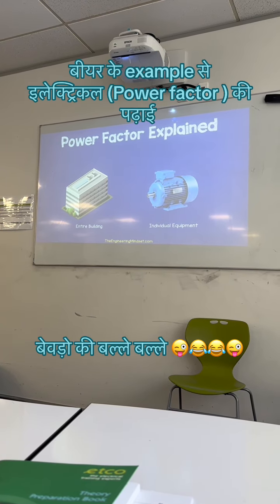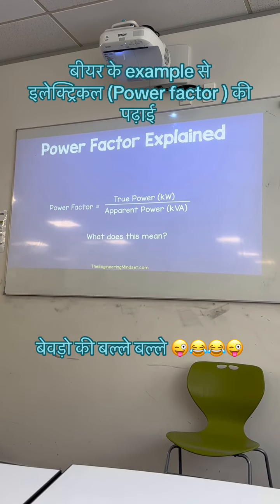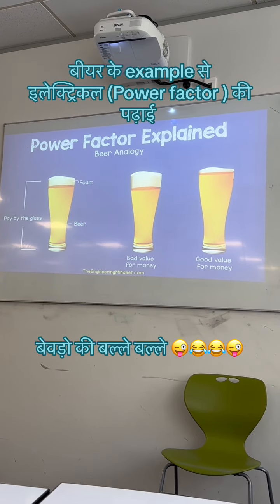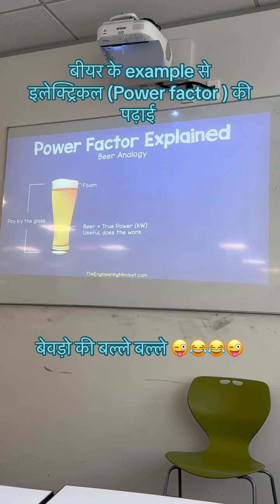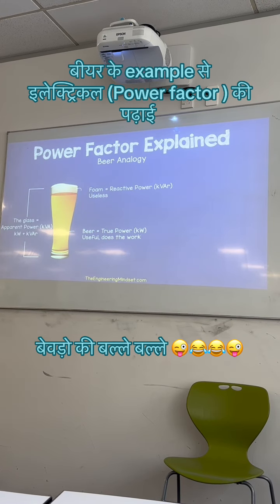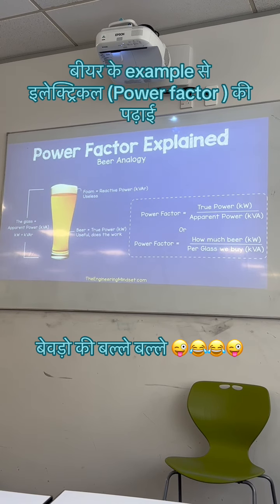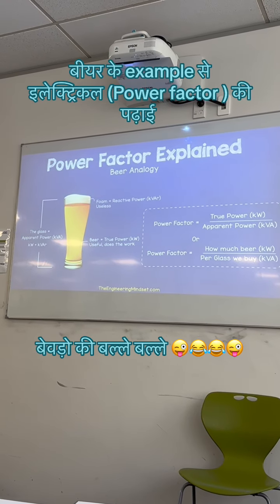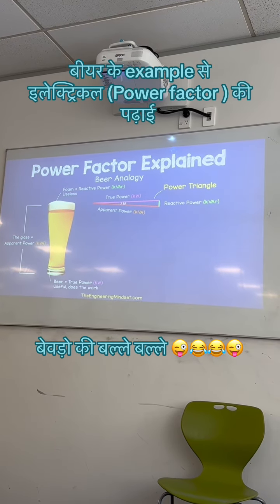powerfactor electricalengineering power electricalpower nzelectricians electrician